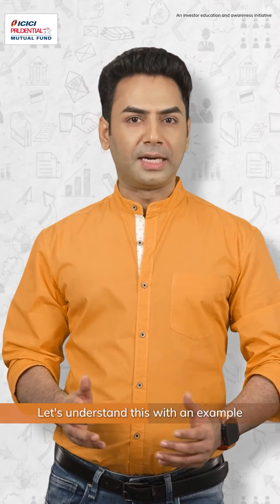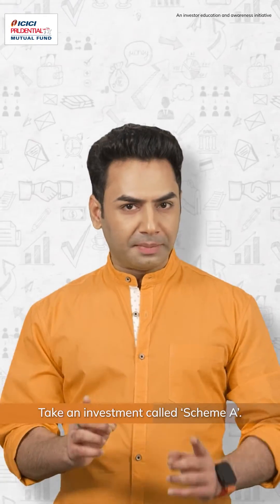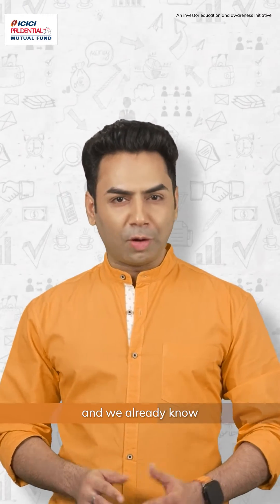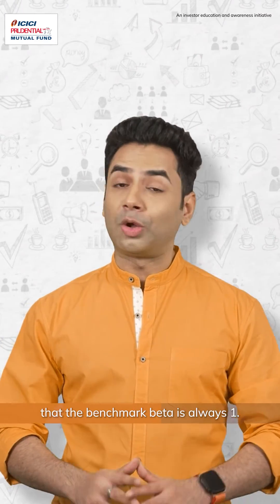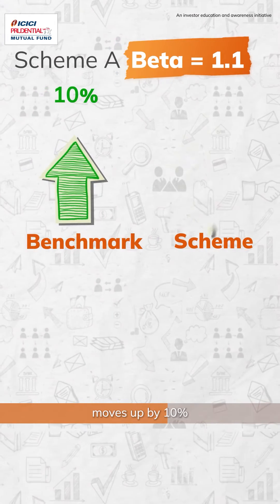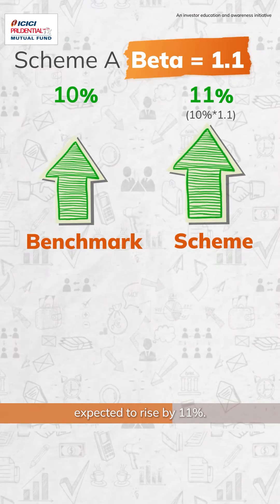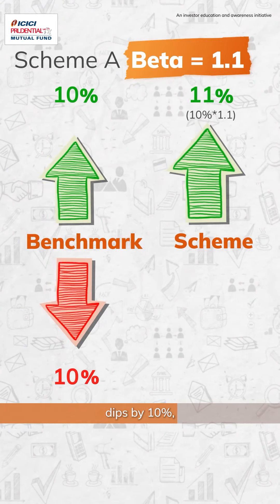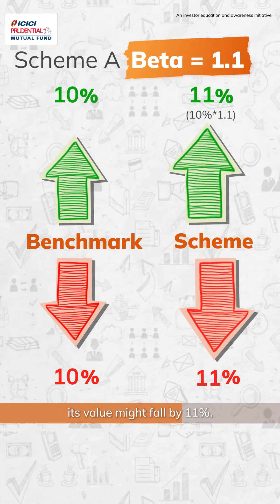What is Beta Ratio? | ICICI Prudential Mutual Fund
Ever stuck with questions like, what if this scheme hits the rock bottom? Or what if this one reaches a new high? While investing such questions are common but there's a ratio that can help you navigate better.

A Beta Ratio helps you understand the volatility of the scheme by comparing it with its respective benchmark index.

Understand how you can make use of this ration in your investments by watching the entire video.